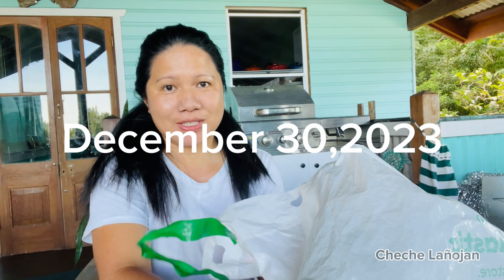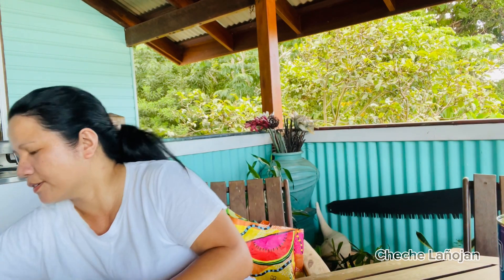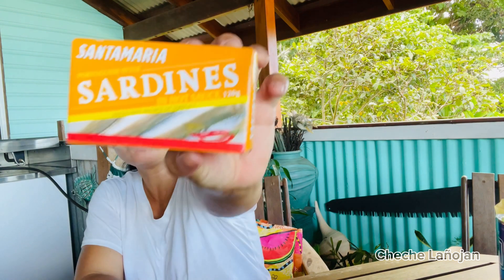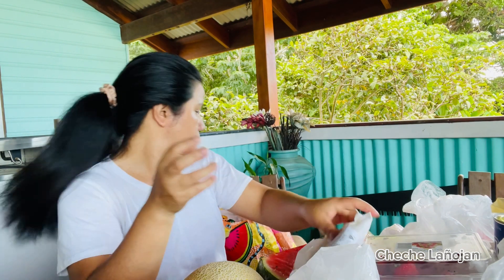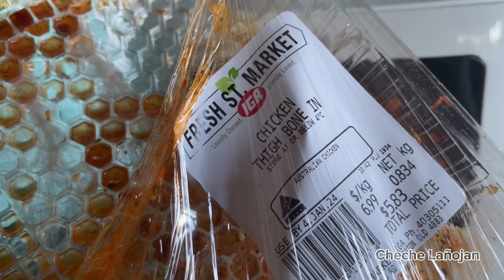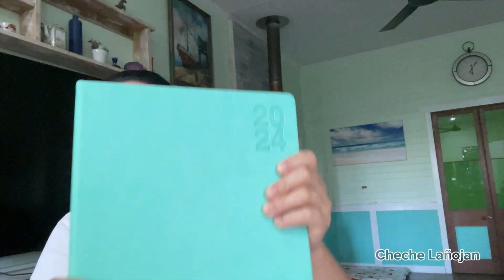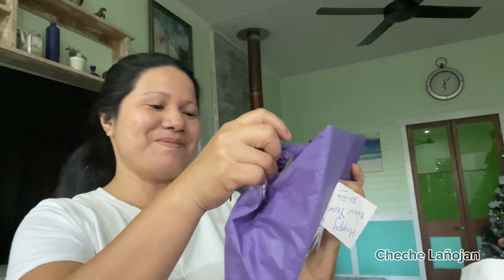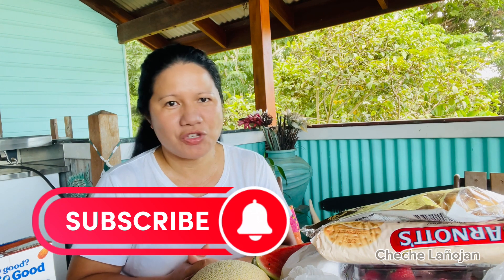Shopping haul for New Year, unboxing gift//Cheche Lañojan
December 30, 2023, I decided to go shopping for our New Year's Eve celebration. Find out in this vlog what I bought.  I definitely prepare something for my prosperity bowl and the 13 fruits.  Yes guys, I'm doing our tradition and will continue to do so every year.
 Aside from the shopping haul, my neighbour also give some present which I will do unboxing here.  She just left it at the gate.
I'm also cooking chicken thigh in the air fryer.